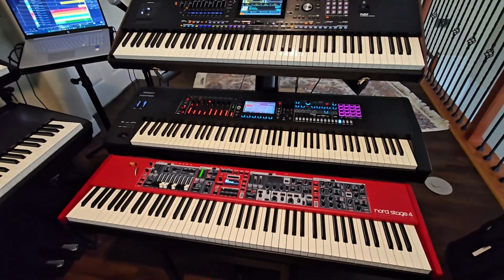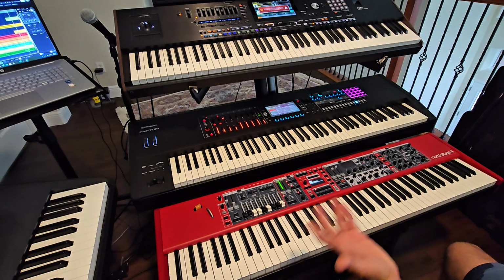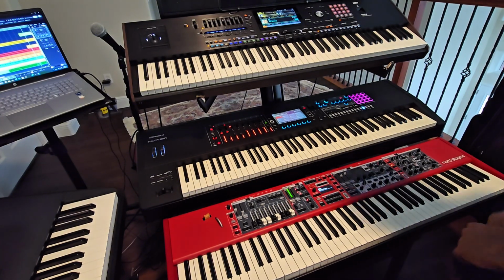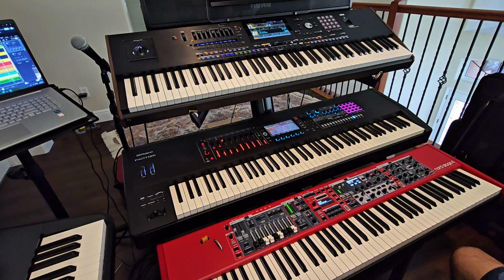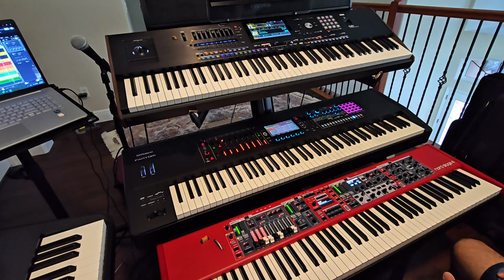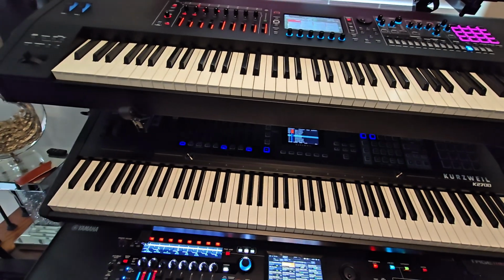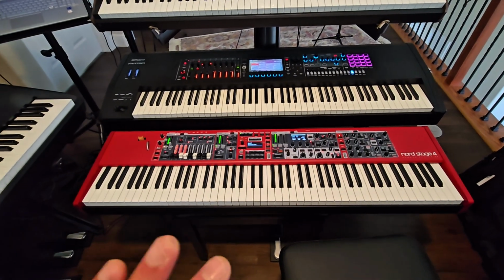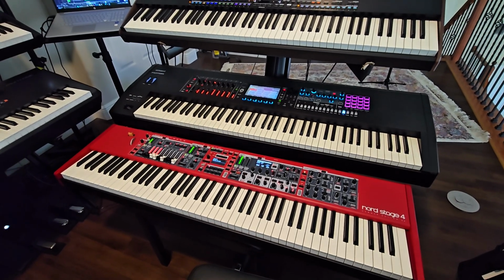Nord Stage 4 88 VS Yamaha Montage M8x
In this in-depth comparison, we put the Nord Stage 4 head-to-head with top-tier professional keyboards: the Roland Fantom, Yamaha Montage M8x, Kurzweil K2700, and Korg Nautilus. We evaluate sound quality, key action, build, versatility, and real-world performance features to determine whether the Stage 4 truly justifies its premium price—or if it’s riding on reputation and red-panel hype. If you're considering a flagship workstation or stage piano, this is the breakdown you need before making your decision.